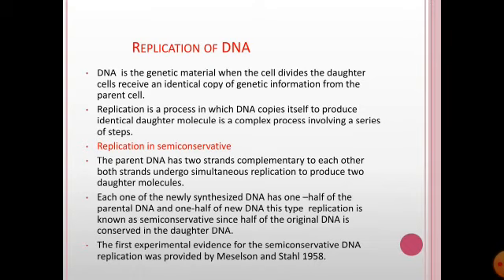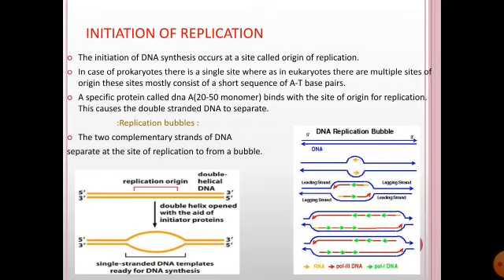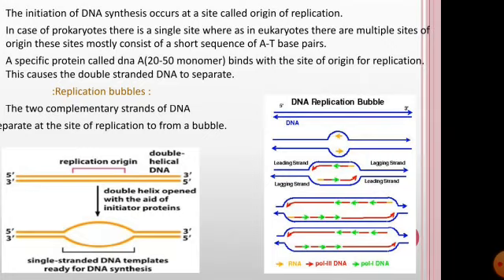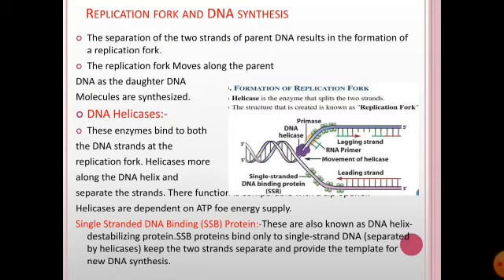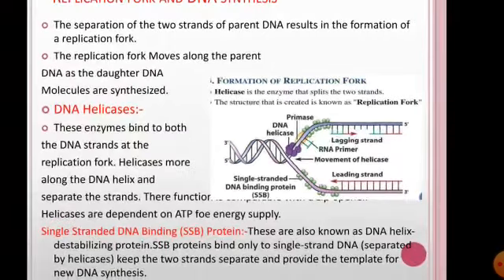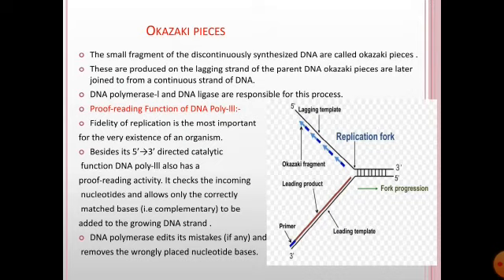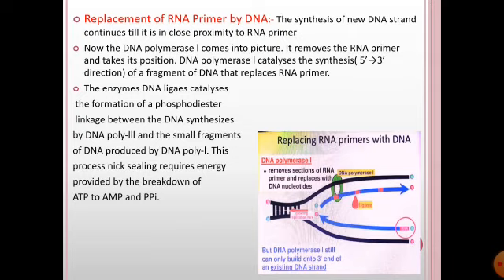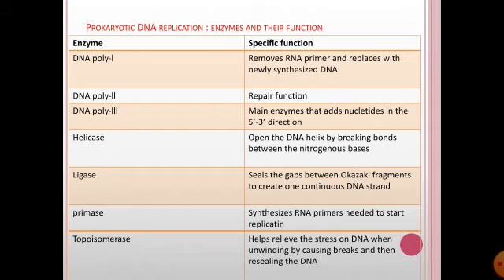DNA Replication by Mr. Katu Y M